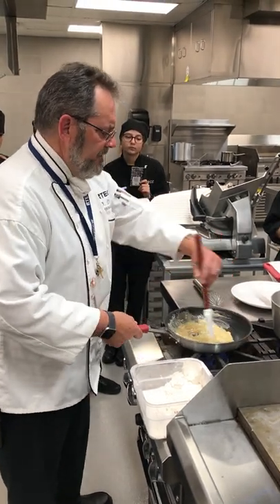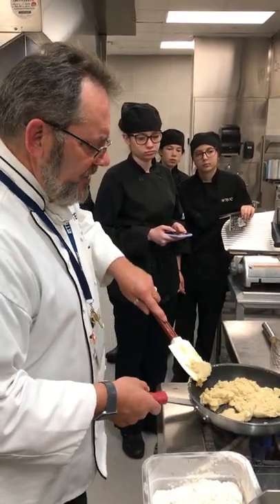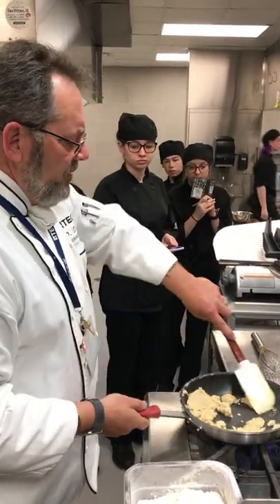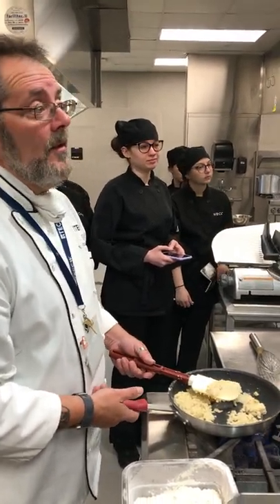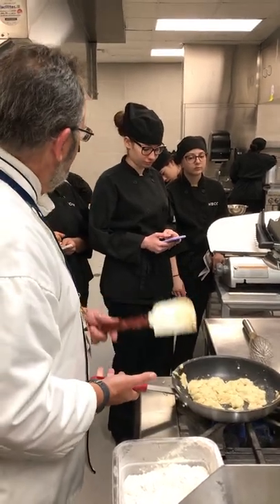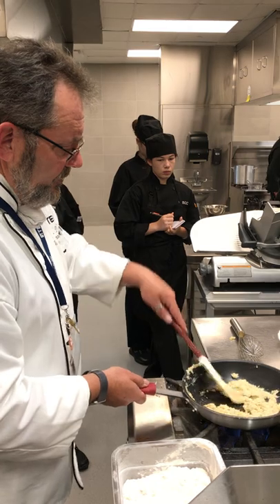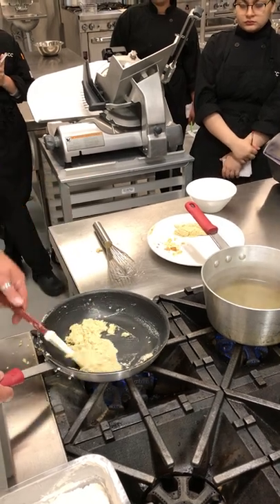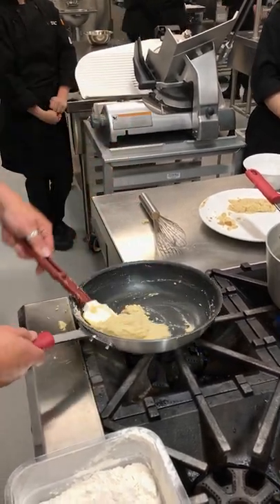Veloute Demo Pt 1 of 3